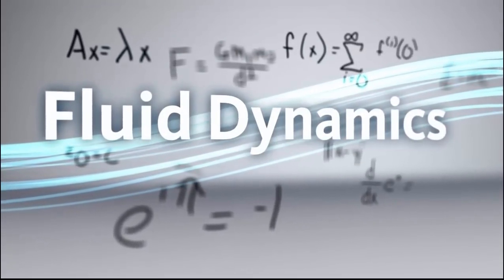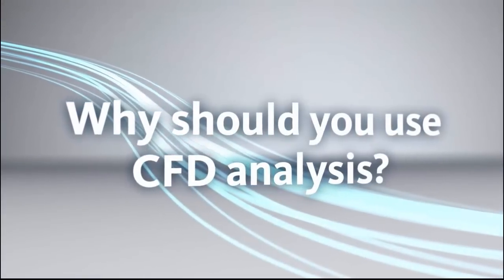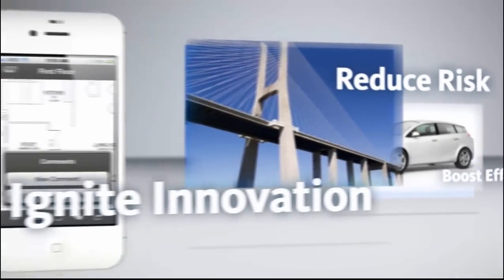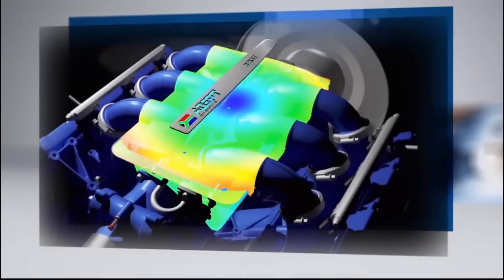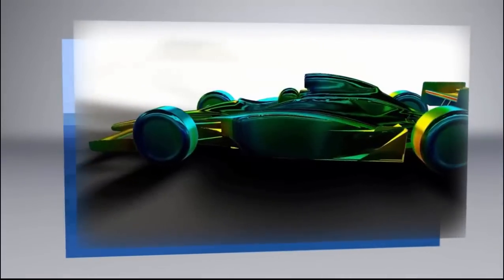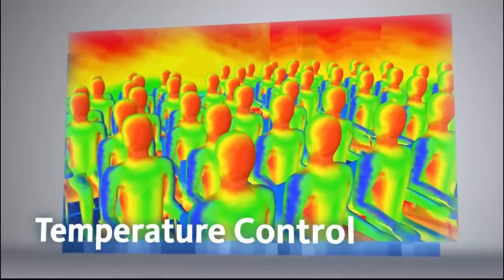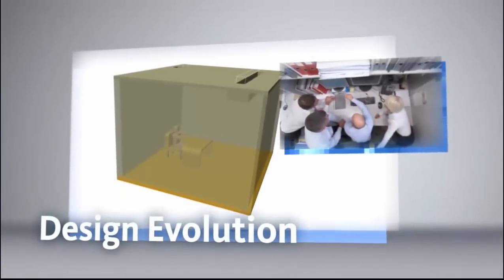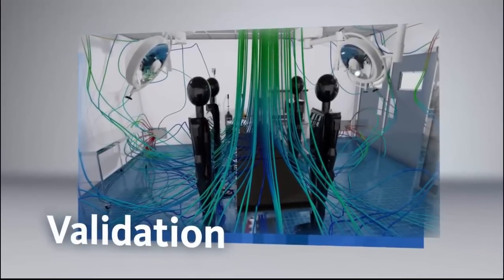Autodesk Simulation CFD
Use the power of computational fluid dynamics to analyze internal and external fluid flow and thermal performance.